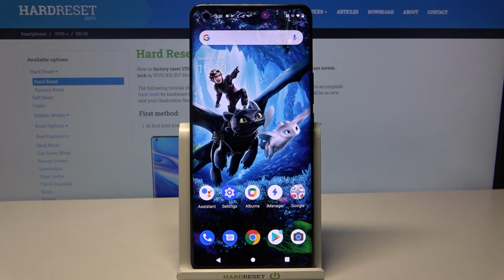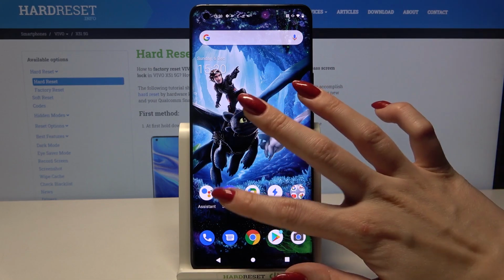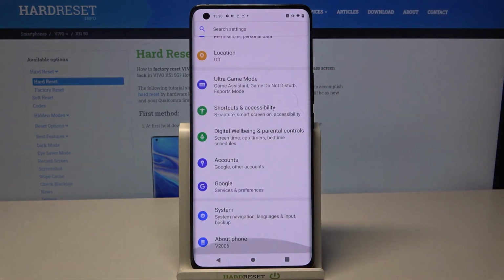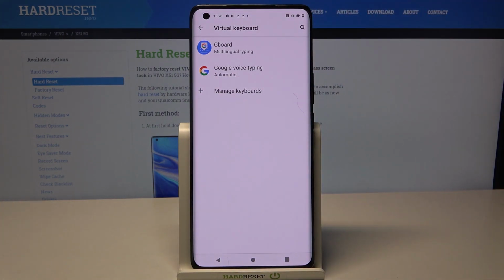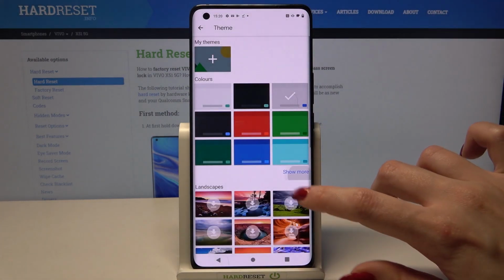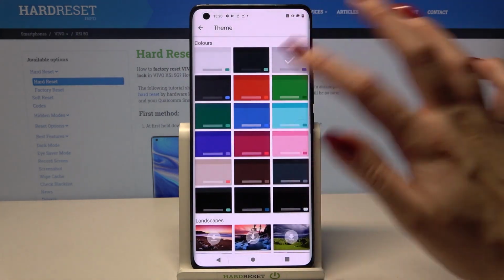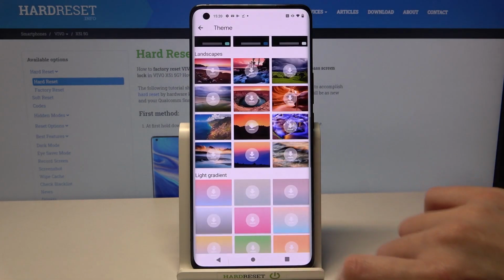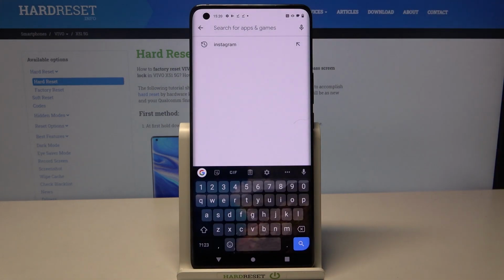How to Create Keyboard Theme in VIVO X51 – Change Keyboard Theme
If you dream of a unique keyboard theme in VIVO X51, then you must watch this tutorial. Our specialist would like to show you how to enter keyboard settings and instruct you on how to make your own keyboard theme. Follow the instructions and use a photo from your gallery as your keyboard theme. Also adjust the size and shape of the keyboard on VIVO X51.